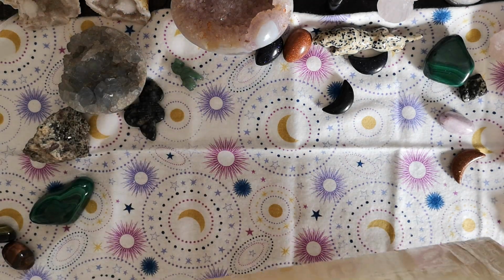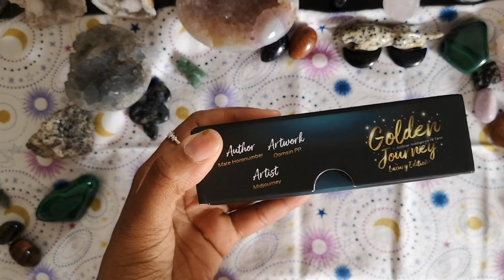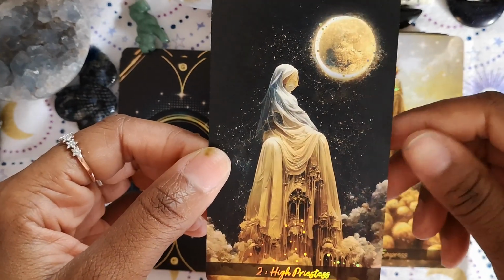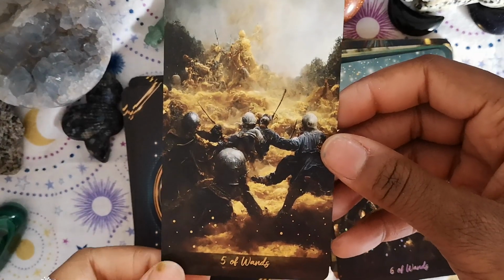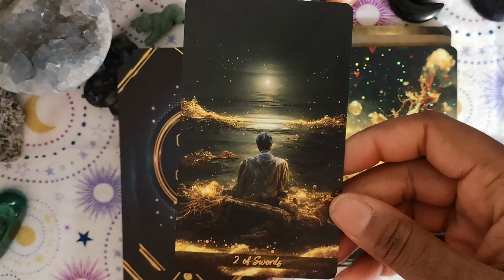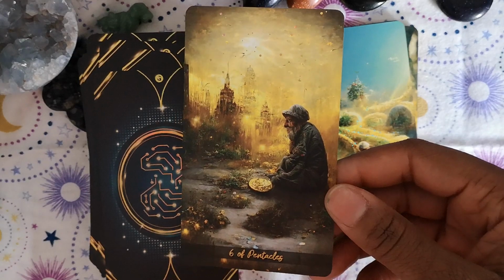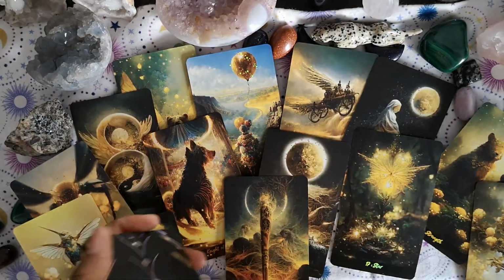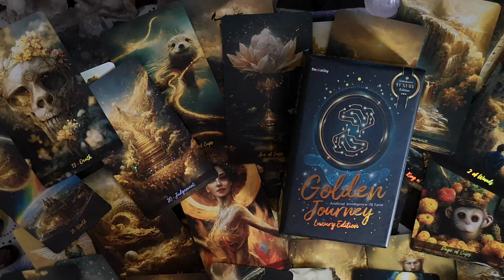Kickstarter arrival! Unboxing and flip through of the Golden Journey Tarot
Today I'll be showing you another tarot deck I received that I backed on Kickstarter - the Golden Journey: Artificial Intelligence 78 tarot luxury edition by Mate Horonumber, Oomsin PP. and Midjourney; published by Deckstiny. Let's check the deck out shall we?

This is the first AI deck I've backed, what do you think of it? Thank you so so much for taking the time to watch the video :).